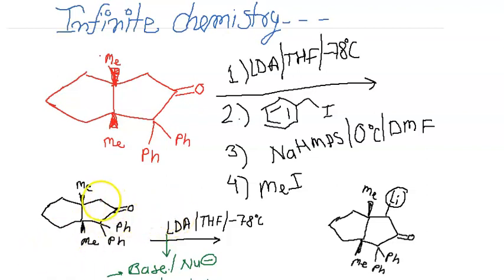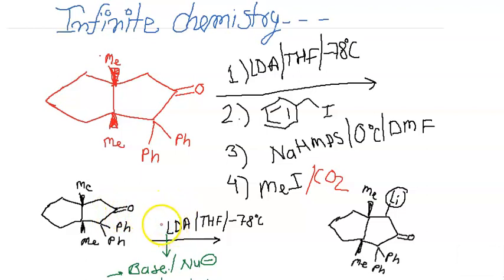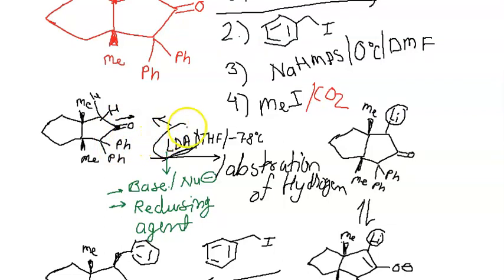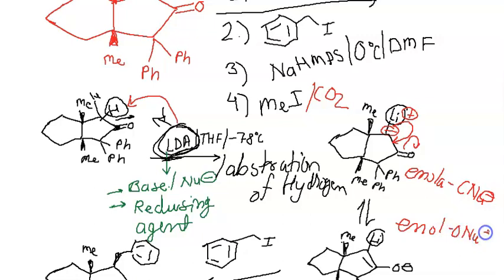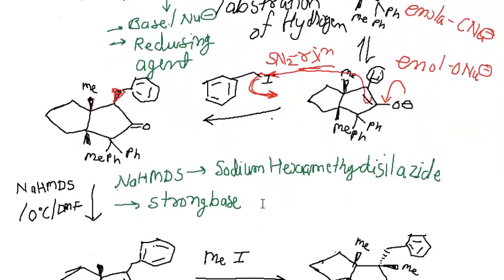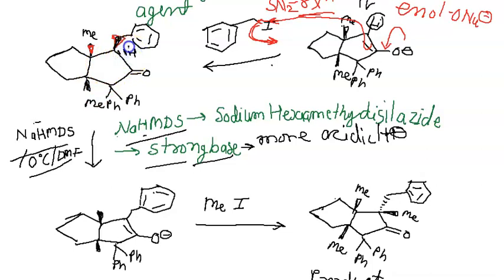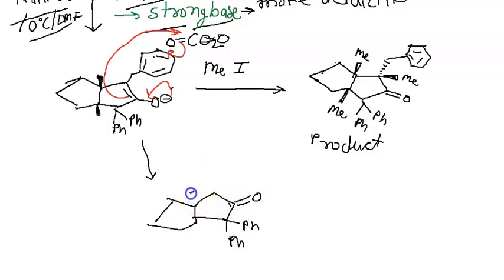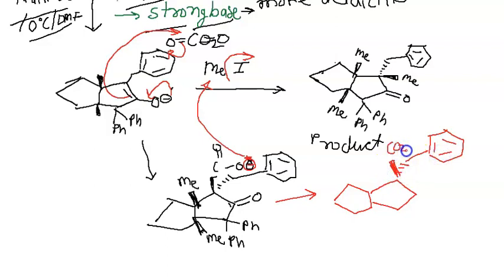IMPORTANT question for csir net jrf ,gate .... organic chemistry reaction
This channel help full for those which are preparing for CSIR NET JRF , GATE , IIT JAM , JEE ,NEET , P.hd. EntranceOF diffrent universites , SET exam of different university , and other compitative exams

teligram channel ..@csirnetchemistryproblem